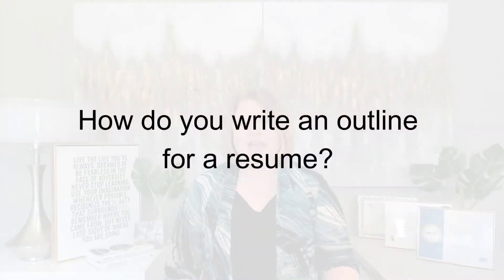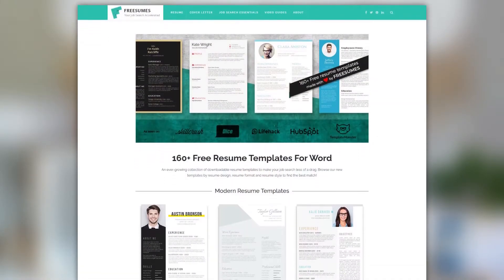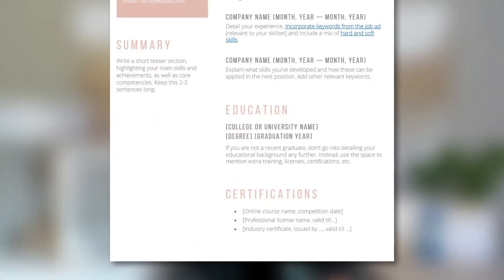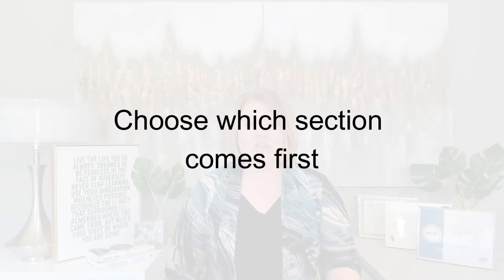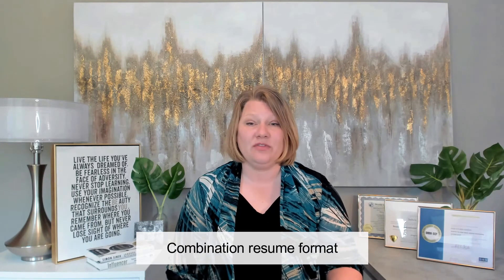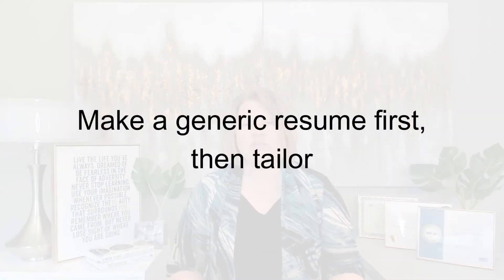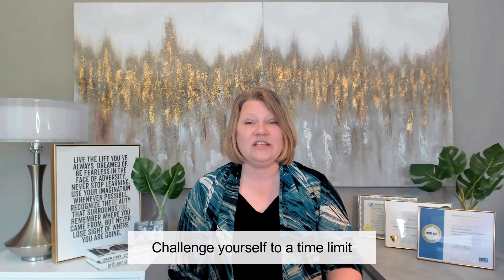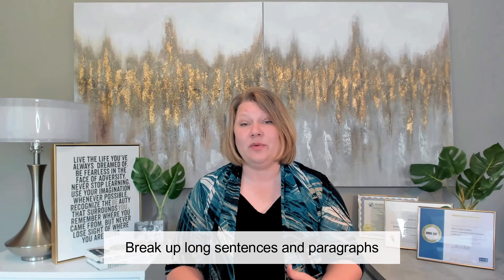Resume Outline: Your Secret Weapon To Write Resumes 2X Faster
You know the drill — every resume has to be customized to a job you are applying to.

But...it doesn’t mean you should always start writing from scratch 😏

A far better way is to have a general resume outline ready and then just quickly polish and customize it before clicking “apply”.

In this video, Debi Douma-Herren, our career coach in residence, walks you through resume outlining 101. You’ll learn:

• How to put together an HR-approved resume structure
• Which resume format to go for and when
• How to make snappy subheads and descriptive bullet points
• How to customize your resume outline for each job
• All the T about resume keywords

...And several more “secret sauce” tips for outlining like a champ!

P.S. Head to our website to download a sample resume outline + check out an example: